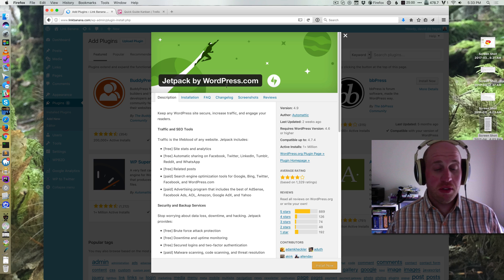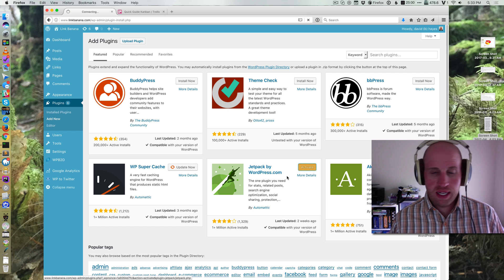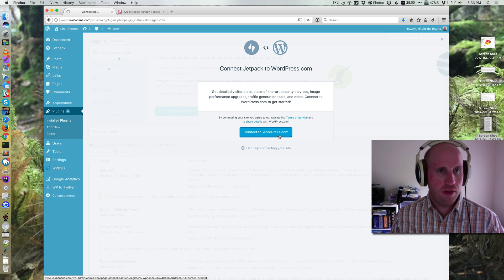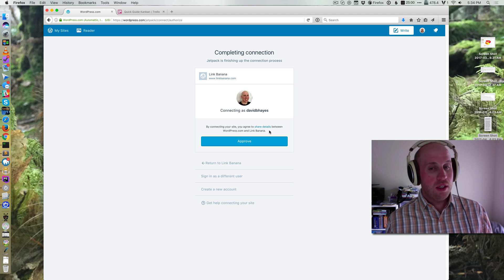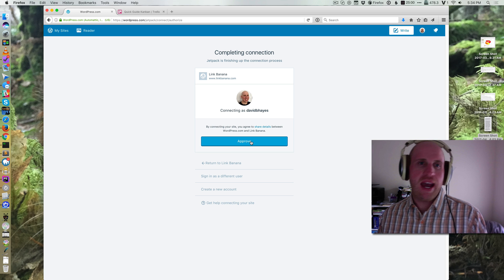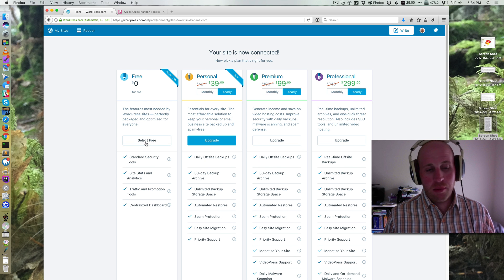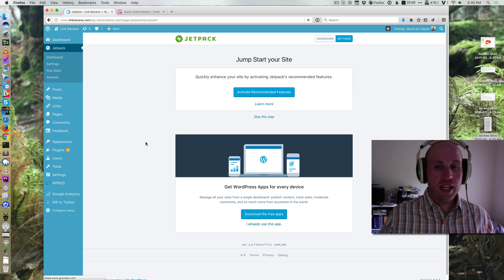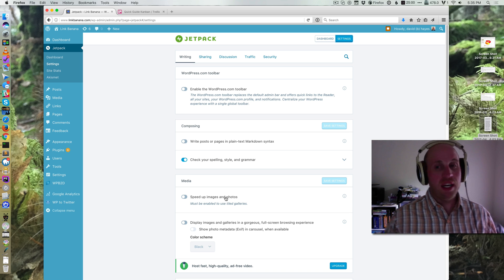How to Install & Activate the Jetpack Plugin for WordPress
Jetpack is one of the most useful and popular plugins for WordPress. Its goal is to extend the services of WordPress.com onto self-hosted “WordPress.org” sites. It has tons of features. Among others, it offers an image CDN, related posts feature, free stat tracking, social sharing buttons and more.

Activating it is a little more complex than most other plugins though. You have to do that normal install and activate procedure, but then you must authenticate with WordPress.com.

How to connect it to WordPress.com so it’ll get to work for you

Here are the steps, as listed in the article:

1. Go to “Plugins - Add New”.
2. Search for “Jetpack by WordPress.com”. “Install” and “Activate” the plugin.
3. You should immediately see a “Connect Jetpack to WordPress.com” screen. If you don’t, click to “Jetpack” near the top of your left sidebar.
4. On that screen, click the “Connect Jetpack to WordPress.com” button.
5. You will then be taken over to WordPress.com. If you’re not logged in to WordPress.com, you’ll be prompted for a username and password. Enter them. (If you are already logged in—I was in the video—you’ll skip this step.)
6. Click the “Approve” button after it appears.
7. You’ll probably be offered an “Upgrade” screen to pick your pricing tier. All the classic Jetpack features are still in the “Free” tier. But if you want Jetpack to do things like backups and more for you you can select a paid tier. (If you select one of those, you’ll be prompted for payment.)
8. Now you’ll configure Jetpack. You can either take the recommended setup, or turn individual features on one-by-one (the course I took in the video).